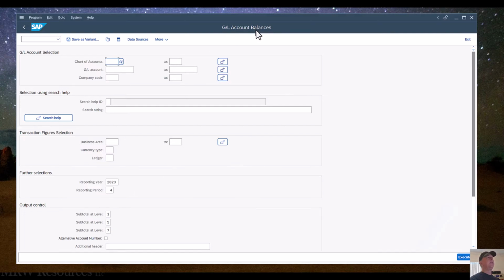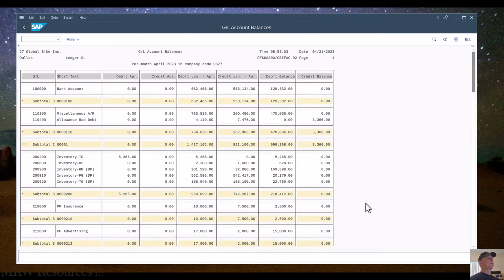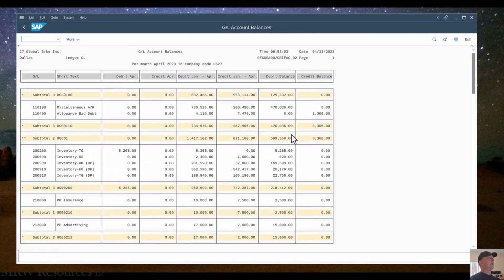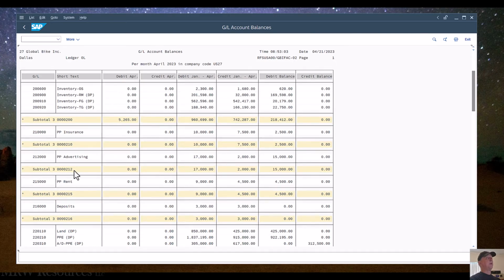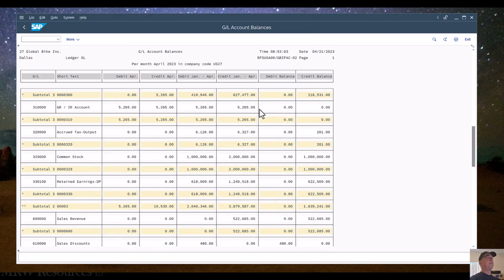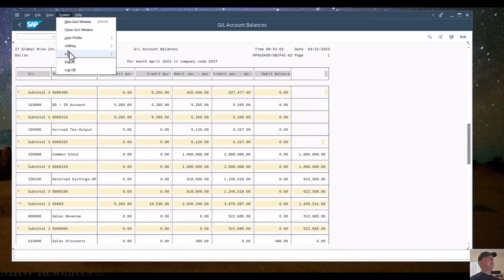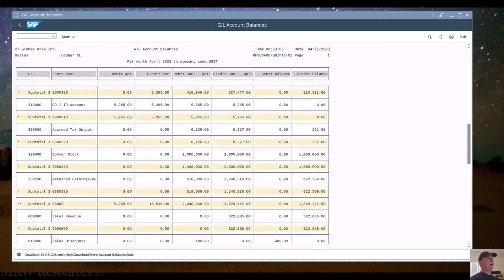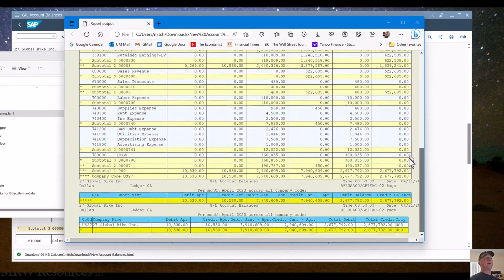SAP - Check your GL Account Balances (S_ALR_87012301)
Check your GL account balances in SAP. (TCode S_ALR_87012301)